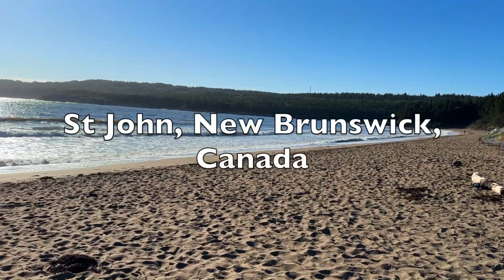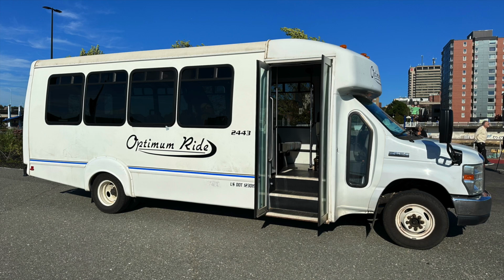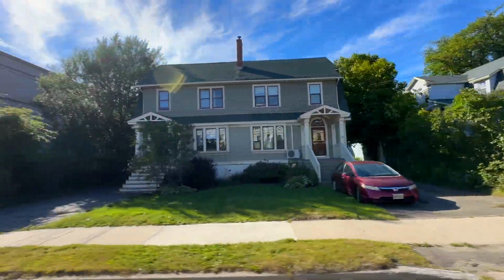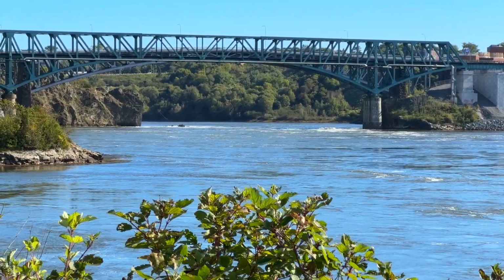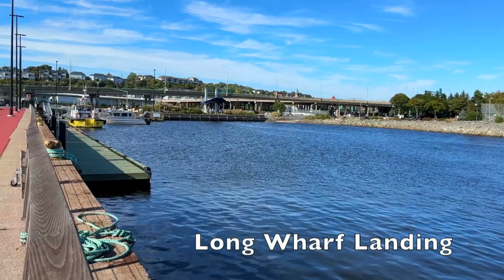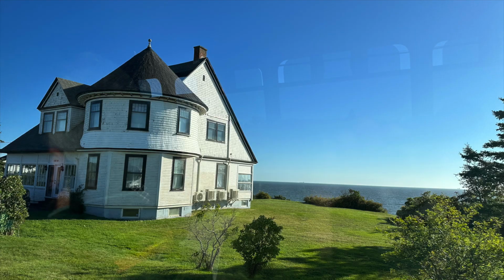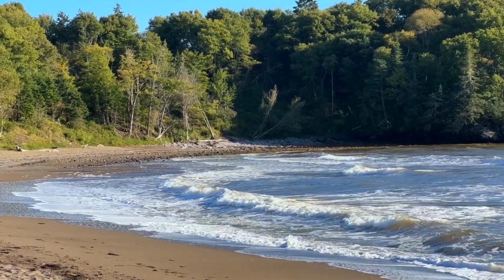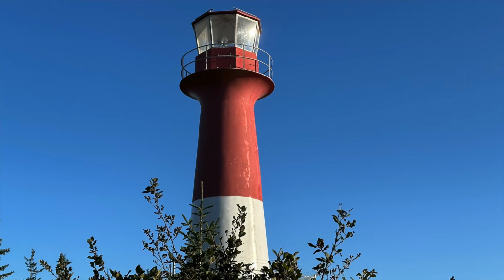St John, New Brunswick, Canada: Bay of Fundy Coastal Photography Excursion (Senior Solo Travel)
St John, New Brunswick, Canada is a seaport city located on the Bay of Fundy on the Atlantic Ocean.  I arrived in St John on an Oceania Cruise and joined an afternoon tour called the Bay of Fundy Coastal Photography Excursion.  The tour took us to picturesque settings in and around Saint John, including Mispec Beach, Long Wharf Landing, Cape Spenser and Cape Spenser Lighthouse, and Fallsview Park where we could watch the Reversing Falls Rapids.  It was a fun excursion and we were able to see places beyond the city limits.

For Senior and Solo travelers, this excursion was informative, scenic, and not physically demanding.  The guide gave us some useful photography tips.

0:00 Intro
0:59 Fallsview Park
1:36 Long Wharf Landing
2:11 Mispec Beach
2:37 Cape Spenser
3:15 Fallsview Park return